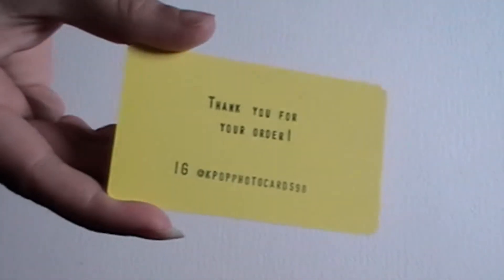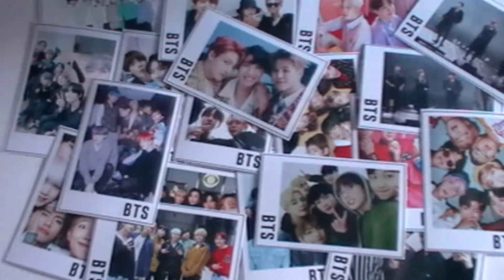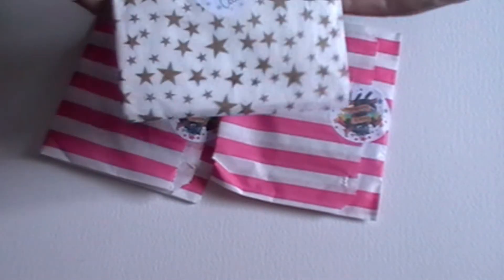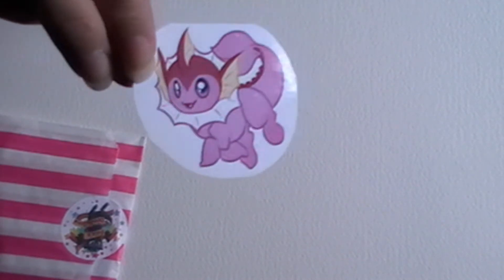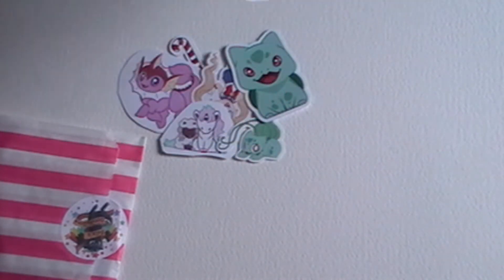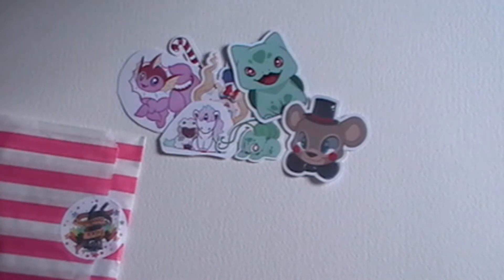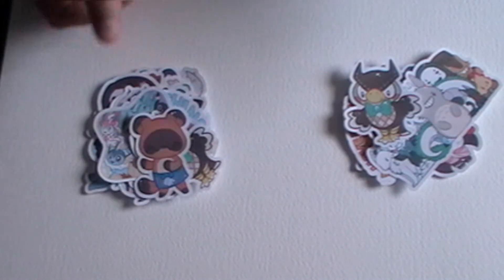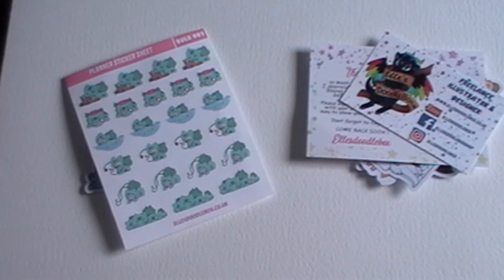~*ASMR*~ Some BTS Photocards and a small Haul from EllesDoodleBox!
Hello again!

I made a few small purchases again and thought I would share them with you all!

I hope you enjoy the video.  Please let me know what your favourite item was in the comments section!

Autonomous Sensory Meridian Response is a sensation brought on by certain sounds or visual ‘triggers’.  Often the sensation is felt as a pleasurable tingling in the head and scalp which can also move down the spine and through your limbs.  No two people feel ASMR the same way but some common triggers that you may enjoy are tapping, crinkling, whispering and hand movements.